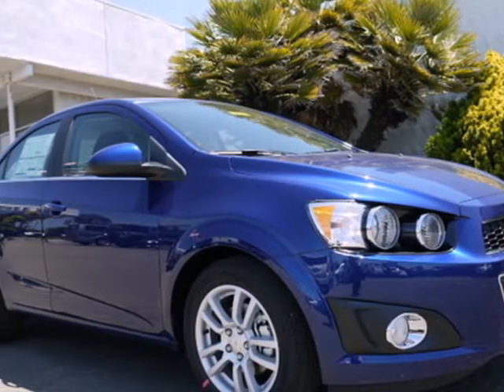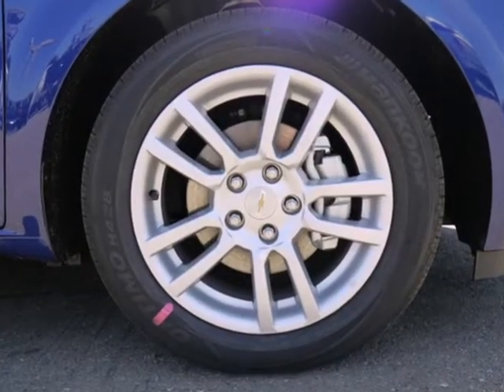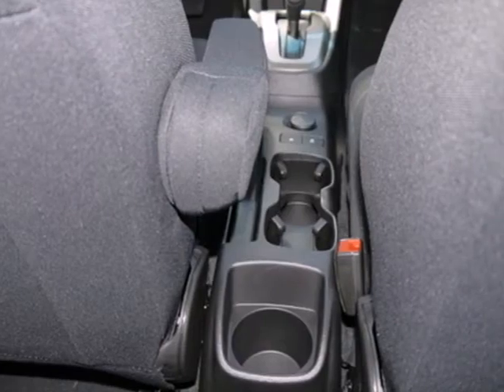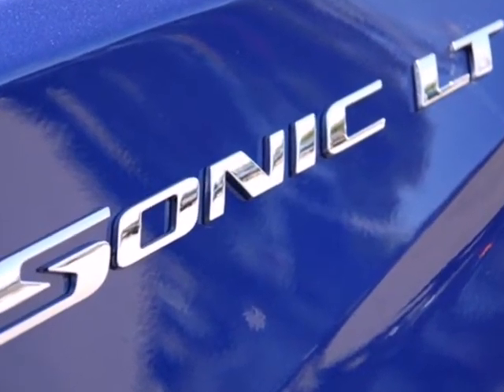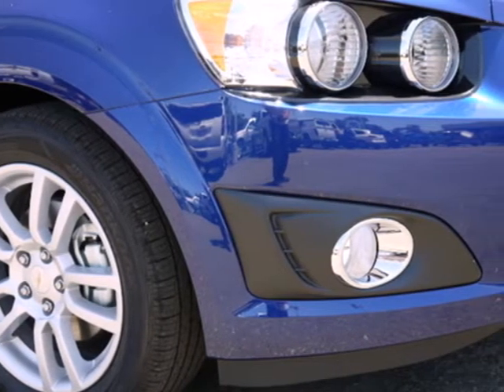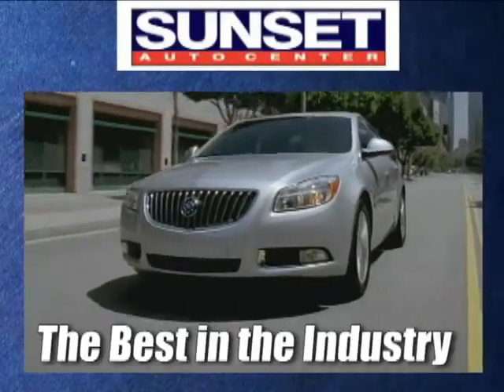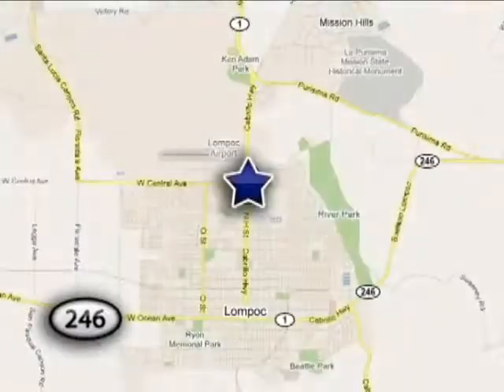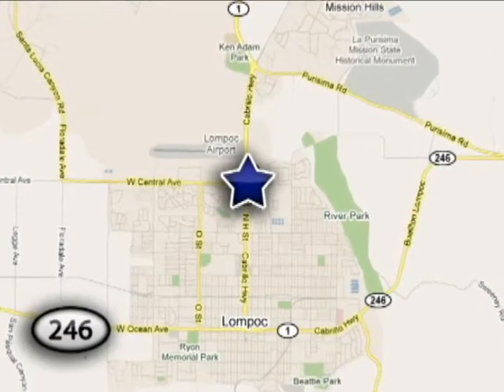2012 Chevrolet Sonic C12230 in Lompoc Santa Maria, CA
If you are looking for real value on a great new car, Sunset Auto Center invites you to come in and test drive this 2012 Chevrolet Sonic, stock# C12230. We are conveniently located near Lompoc Santa Maria, CA and known for our great selection, reliability and quality. Come take a look at this 2012 Chevrolet Sonic today.

Sunset Auto Center
1300 N H St
Lompoc Santa Maria CA, 93436

We have been in business for 28 years serving Central Coast of California. Our service and parts department hours are 7:30am to 5:30pm Monday thru Friday, 8:00am to 5:00pm Saturdays. The sales department hours are 8:30 am to 7:30pm Monday thru Friday, 9:00am to 6:00pm Saturdays and 11:00am to 5:00pm Sundays.